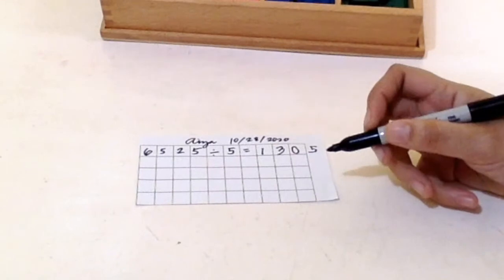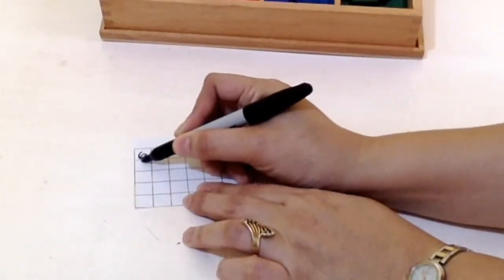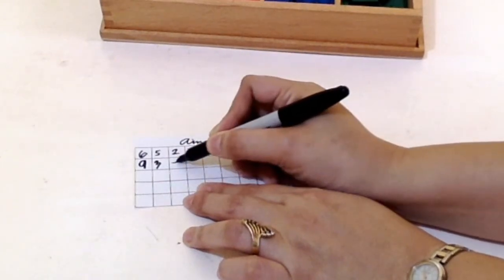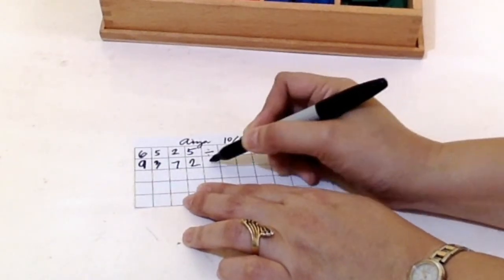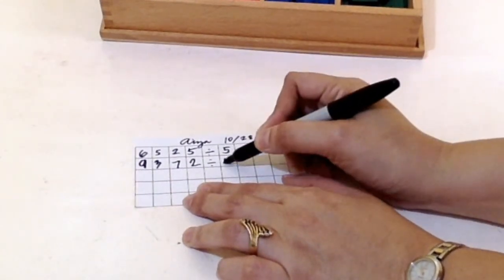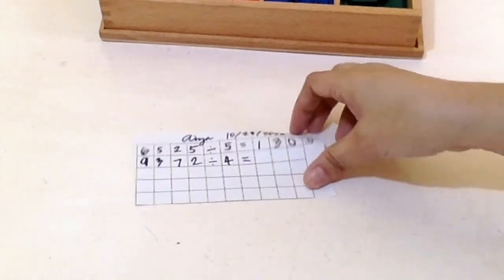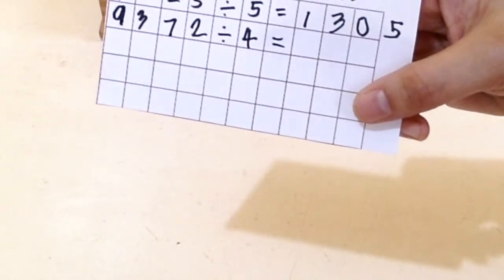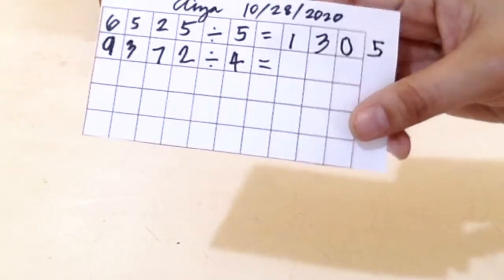Stamp Game Dynamic Division Without Remainder